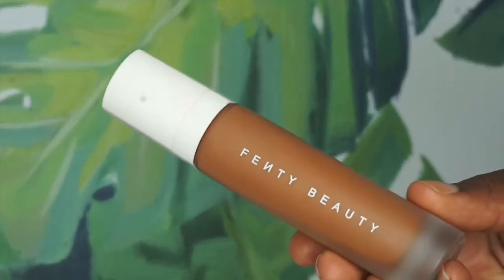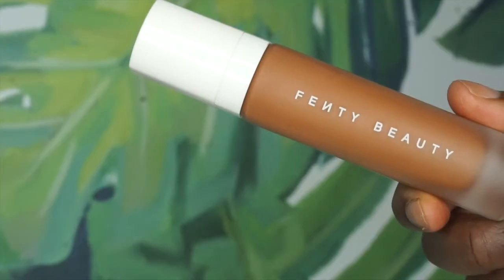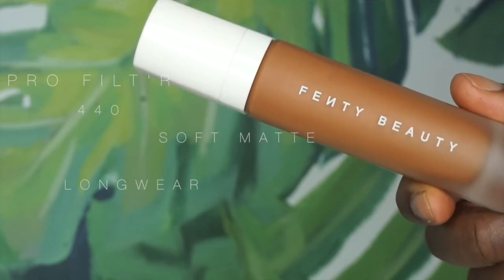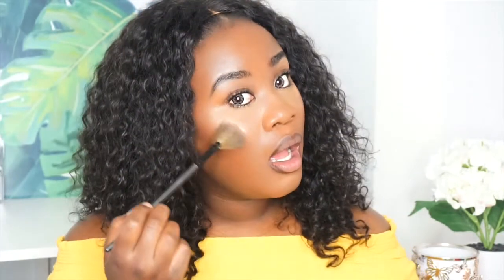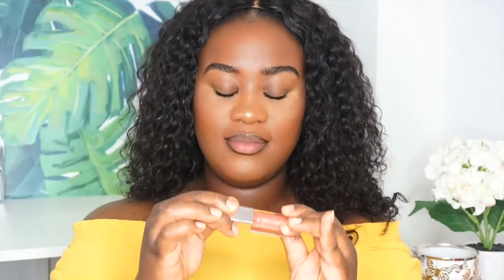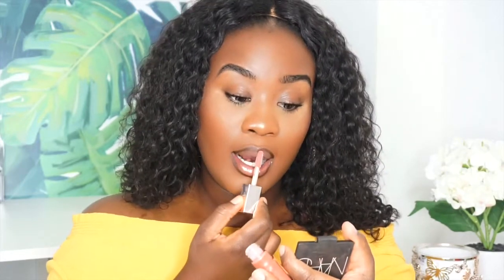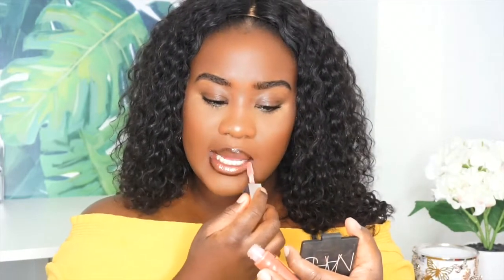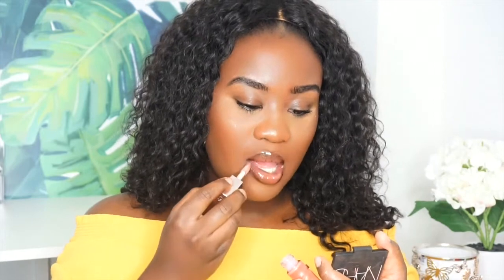FENTY BEAUTY REVIEW|IS IT WORTH THE HYPE OR NAH?|440 FOUNDATION REVIEW+FIRST IMPRESSIONS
HI KWEENS!:)

I decided to try out Fenty beauty makeup by Rihanna and give you guys my honest opinion on it. It is an in depth look into the Pro Filt'r foundation+ the gloss bomb,you can find these products
Enjoy.xx

Fenty Beauty by Rihanna Gloss Bomb Universal Lip Luminizer

+Mac-Stud
F A C E